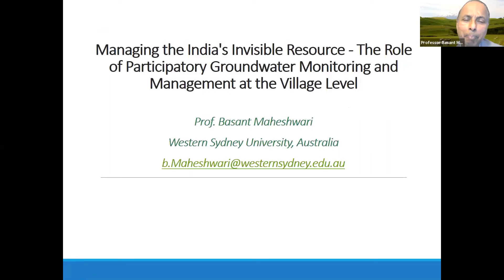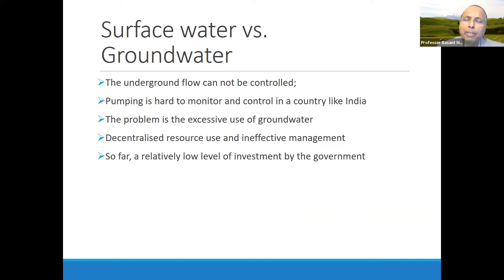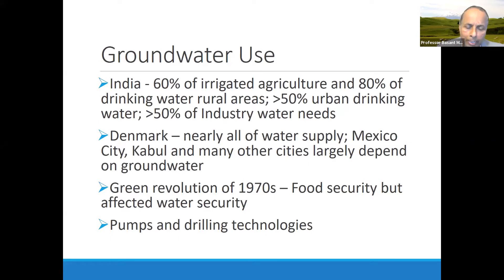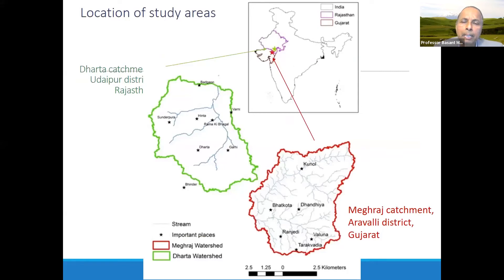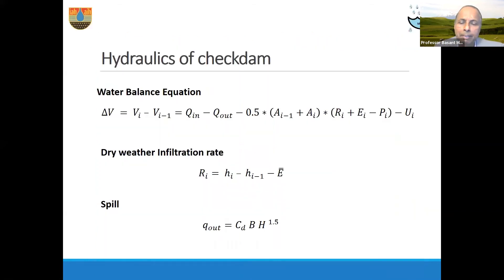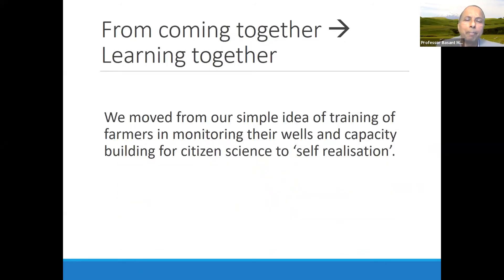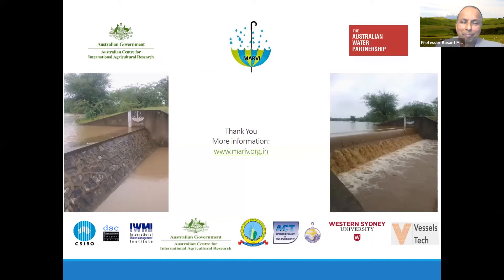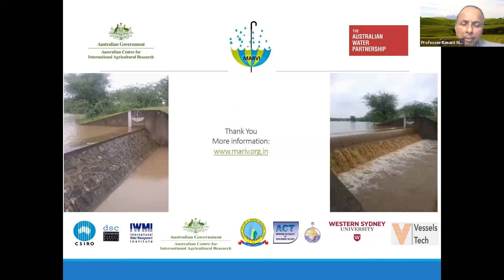Webinar - Participatory Groundwater Management in India (short)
Webinar - Participatory Groundwater Management in India (short) by Professor Basant Maheshwari on the World Environment Day 2020 (June 5) at GBPUAT.